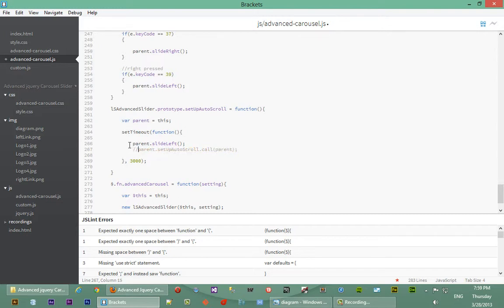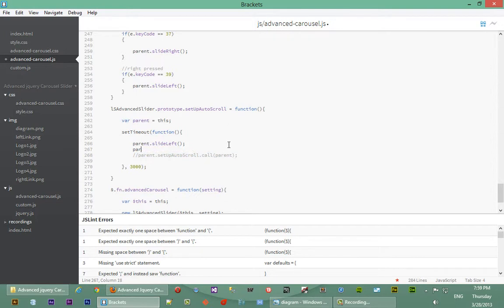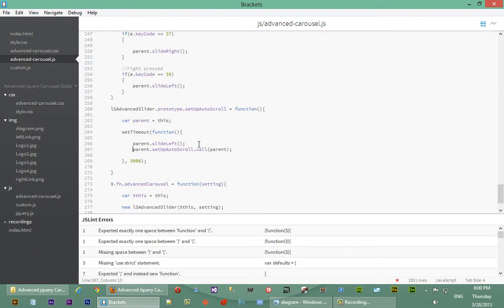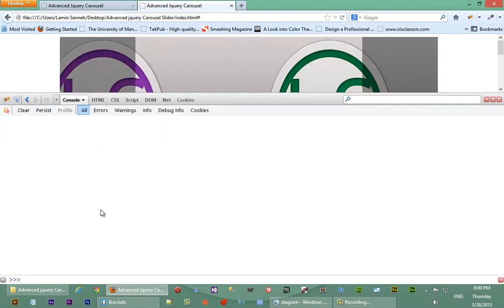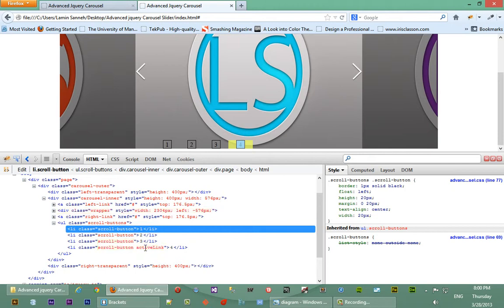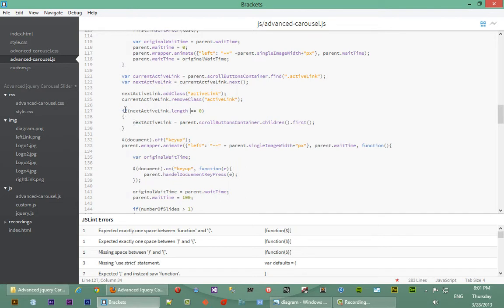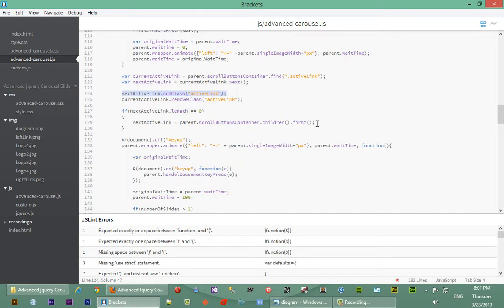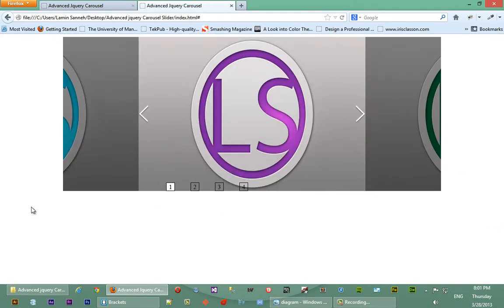Advanced Jquery Image Carousel Slider - Part 22 - Scroll Buttons G